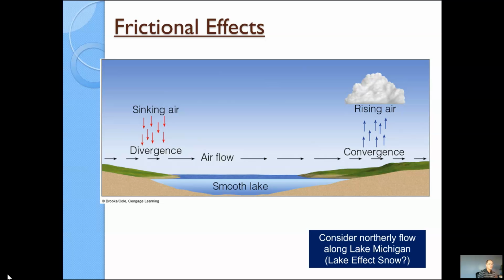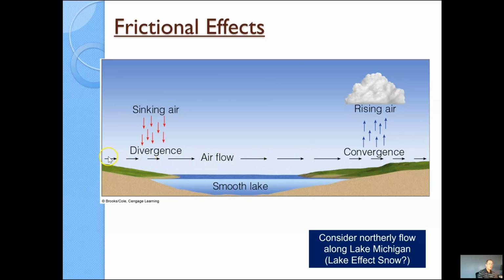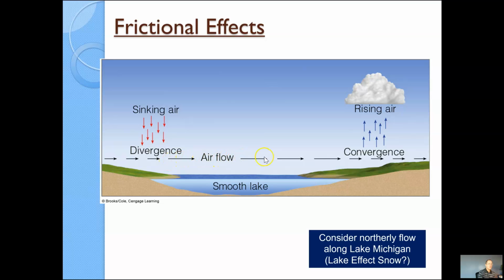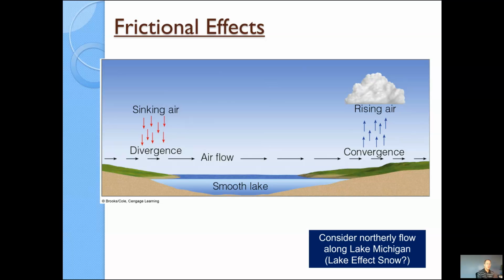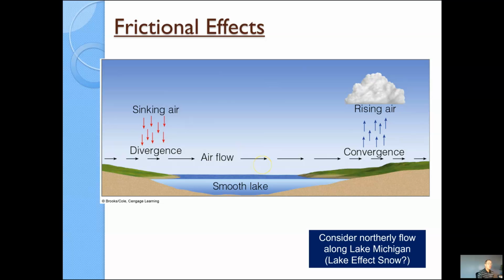MET_103_FA2020_Oct9_ADDENDUM